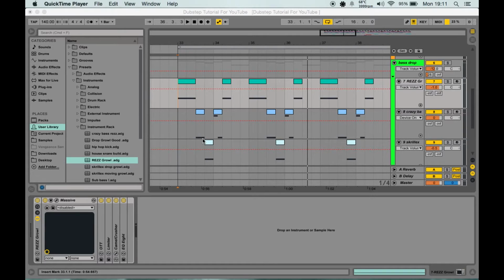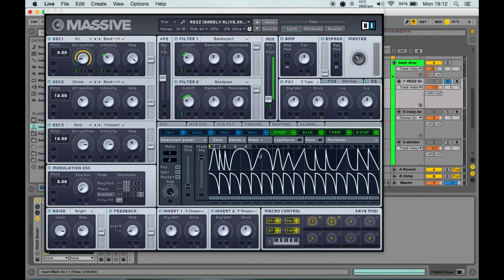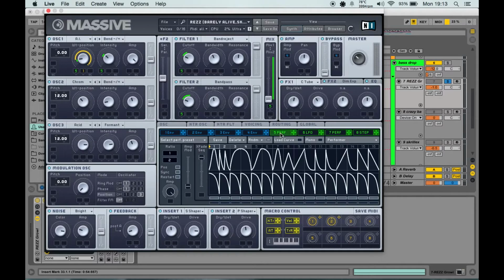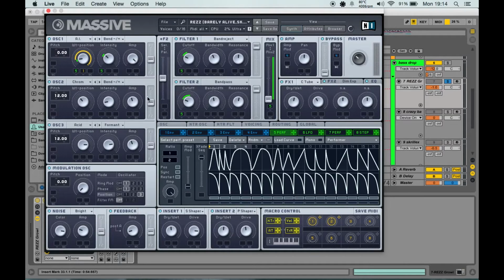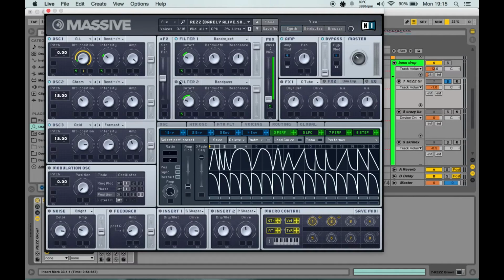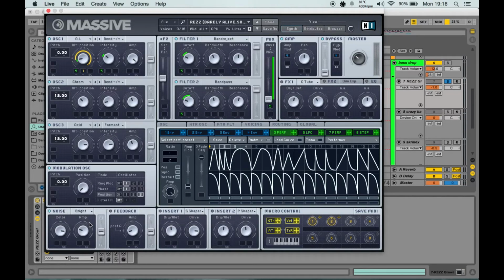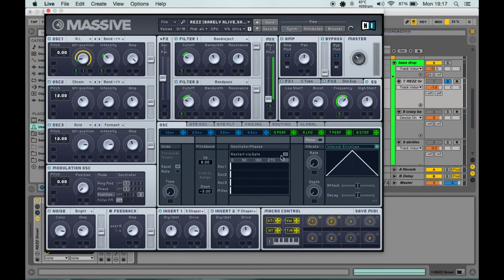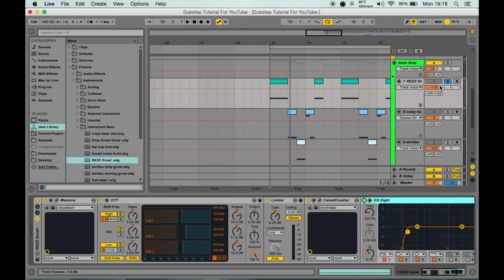Skrillex,Getter,Barely Alive Growl Tutorial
Hey guys this is my second tutorial was a little ill when i recorded this so sorry guys !

Tutorial is on the Start growl in my intro video ! the skrillex getter sounding one which people have asked me to do !

Cheers Guys dont be scared to drop me a message !